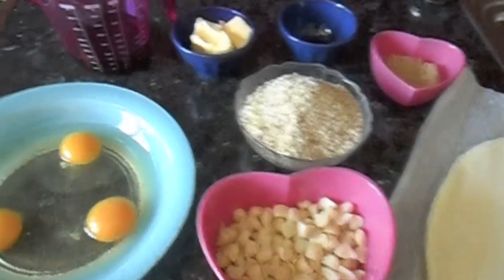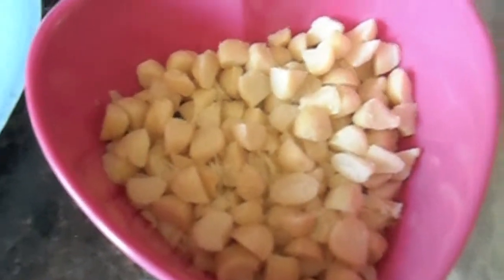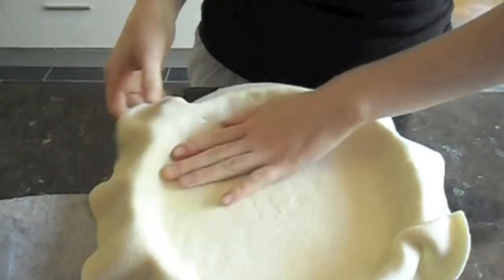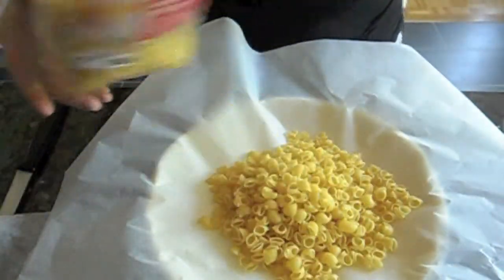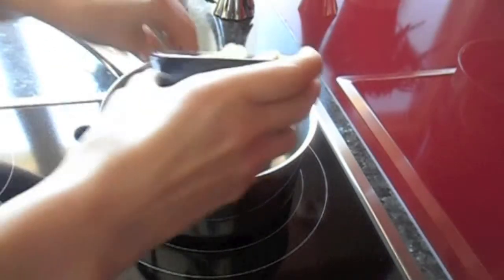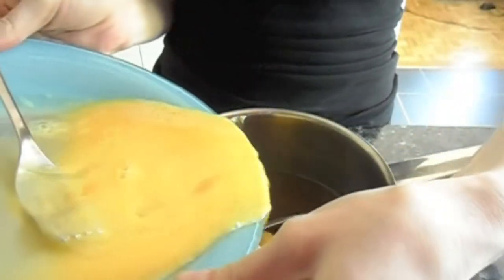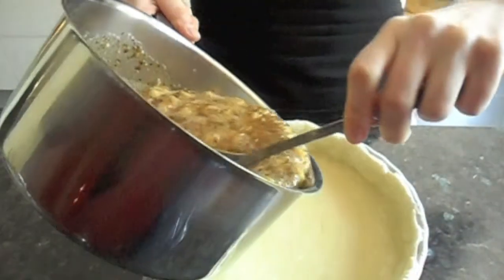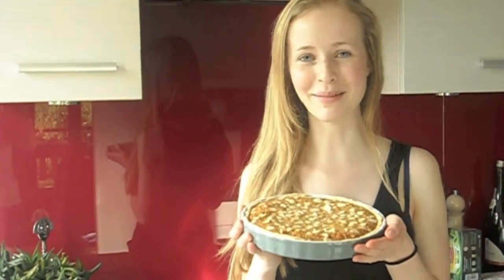Maple Macadamia Nut Tart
This tart combines maple syrup, macadamias and almonds for a delicious result. Great for a nut lover!